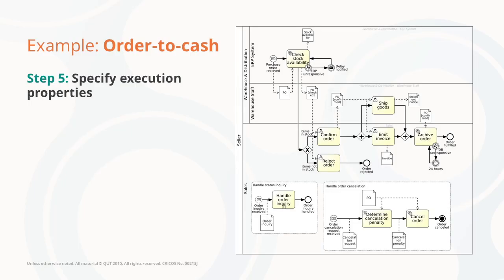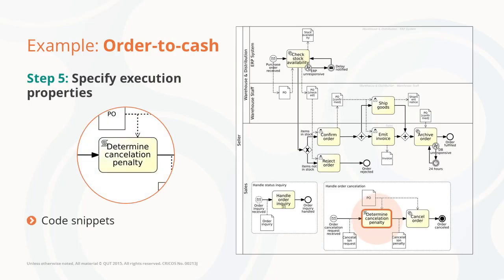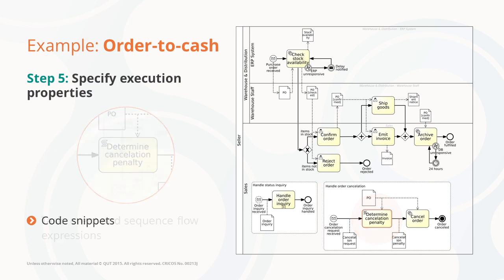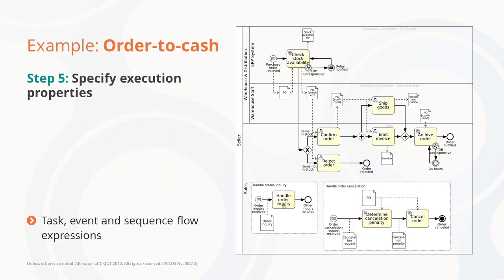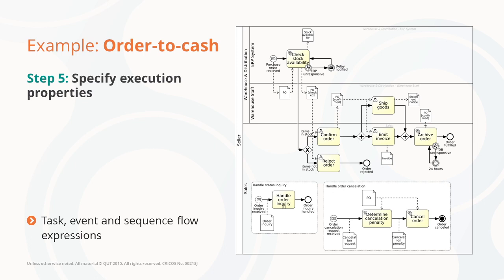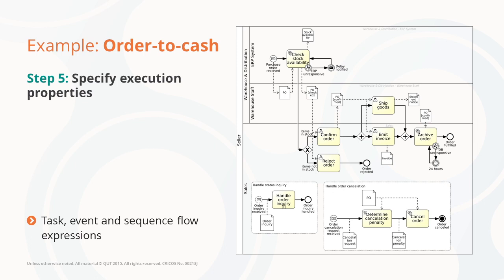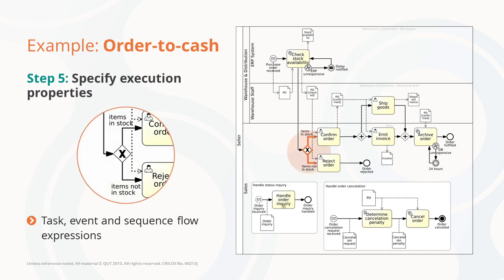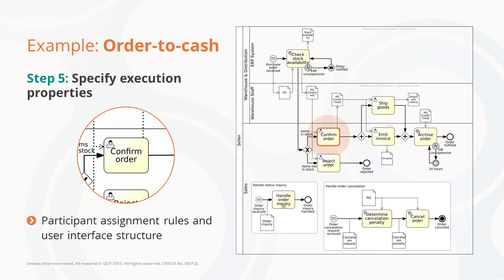Specify execution properties (Part 2)